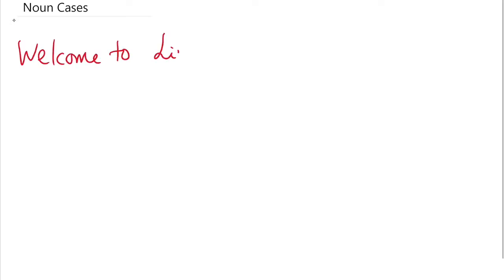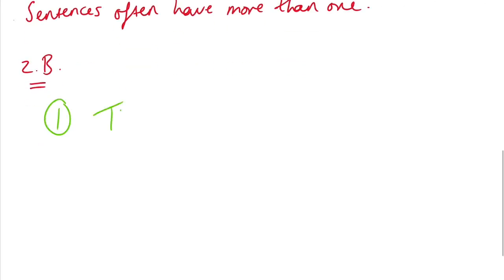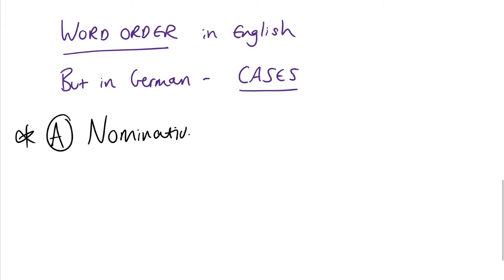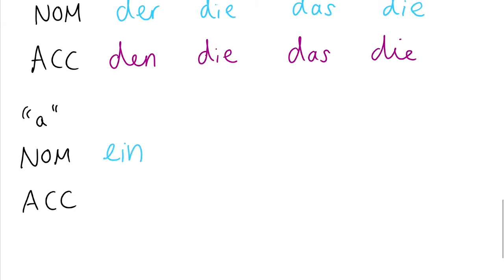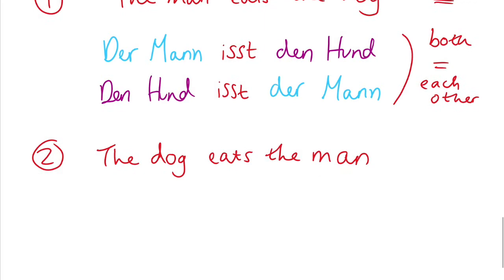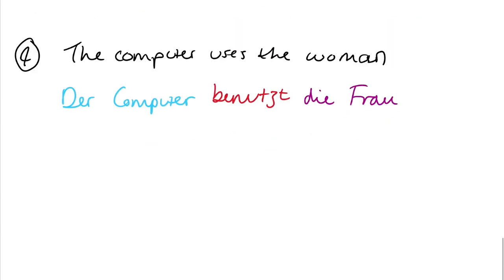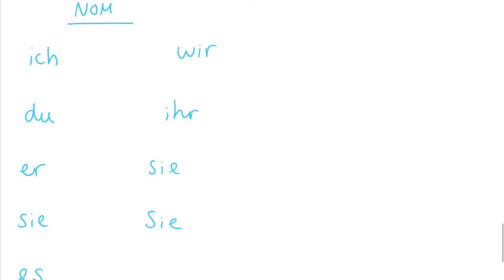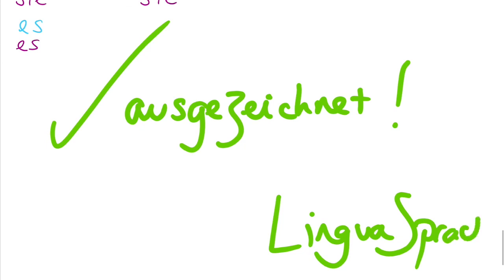German Cases - Nominative and Accusative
EDIT - the accusative pronoun of "ihr" is "euch", NOT "ihr" as written. ;-)

Struggling with German cases? Don't understand nominatives, objects, nouns, pronouns, accusatives, and subjects? You have come to the right place.

Simple, quick and easy explanation of the nominative and accusative cases in German. Pause the video to take it in if you need to.